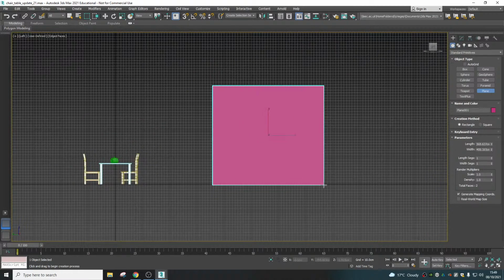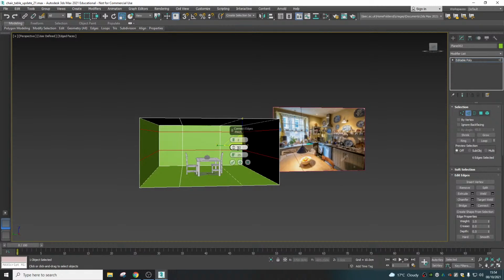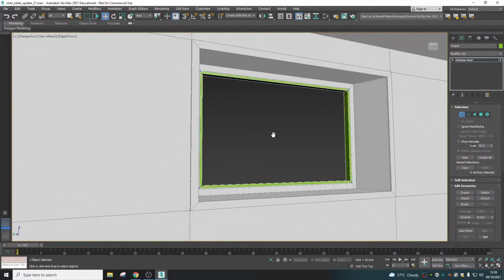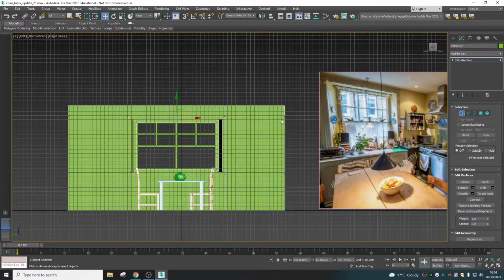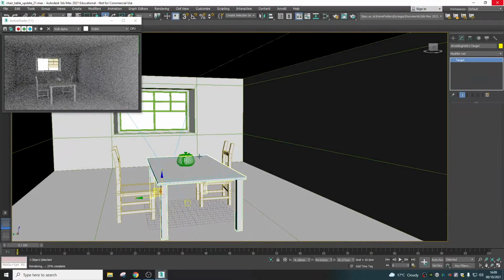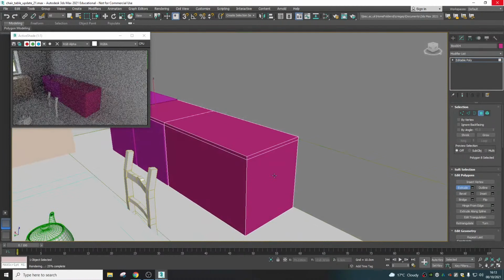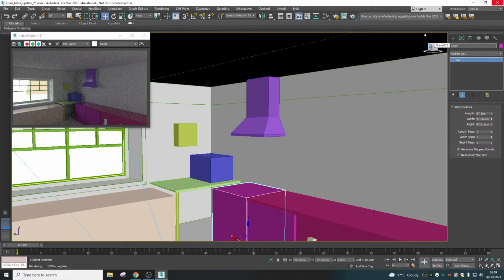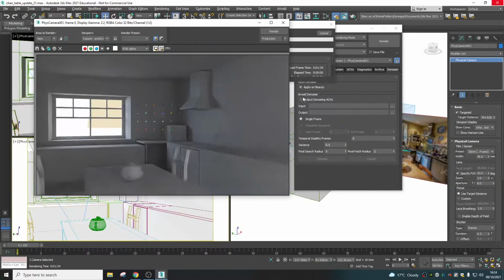Kitchen setup 7th 10/21